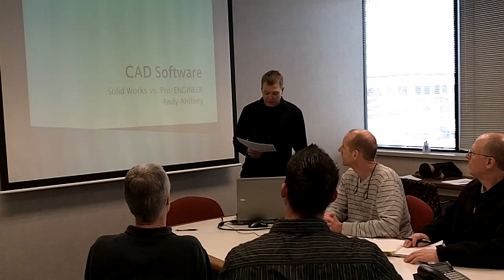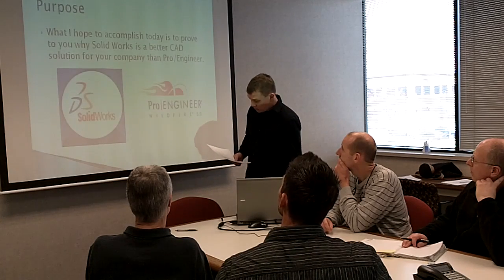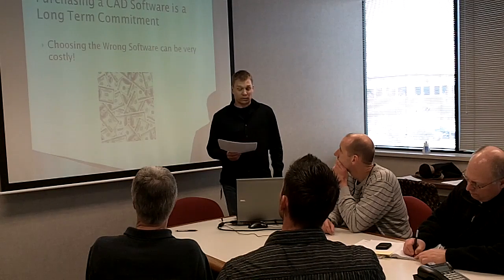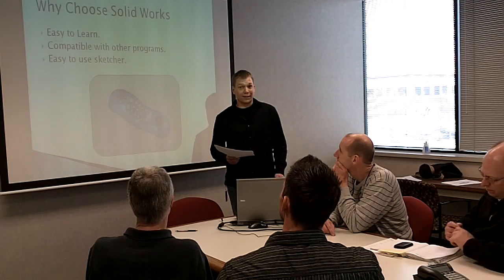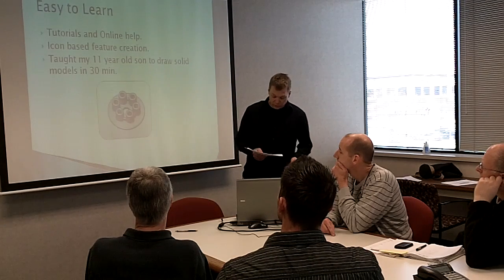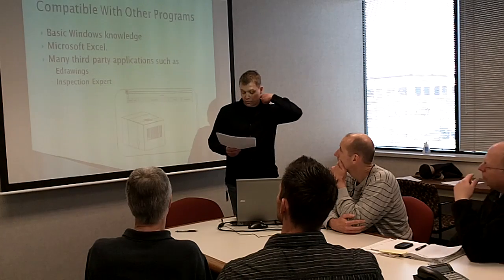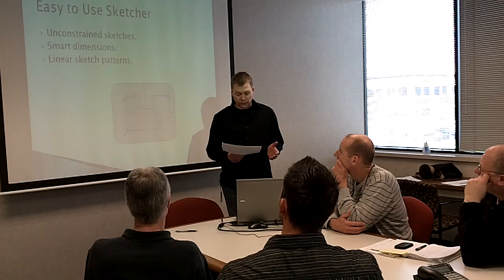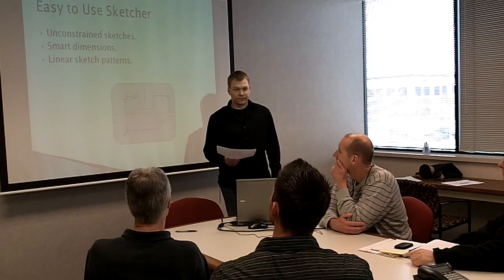Solid Works vs Pro/Engineer